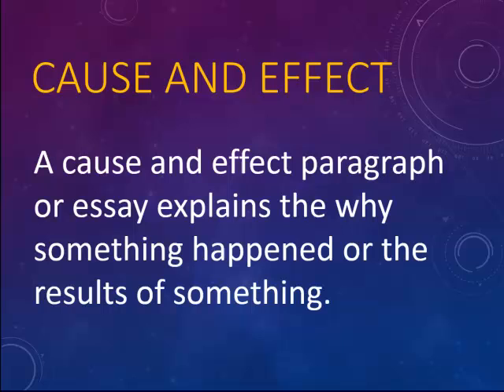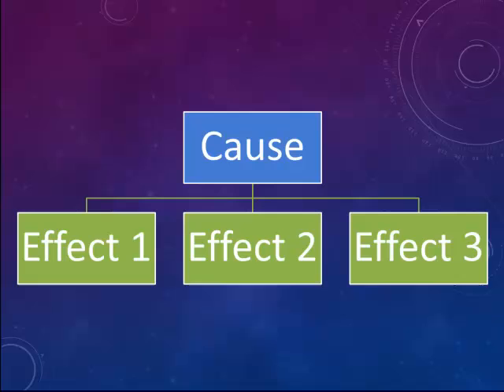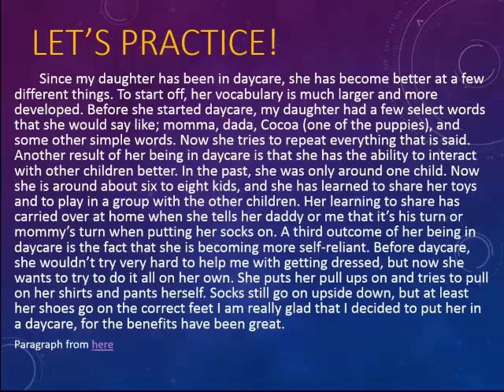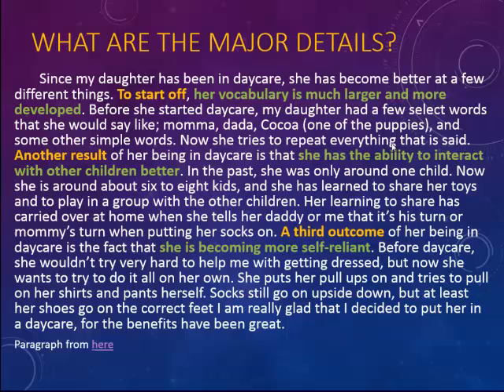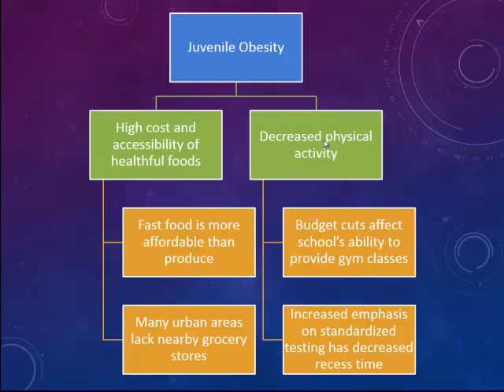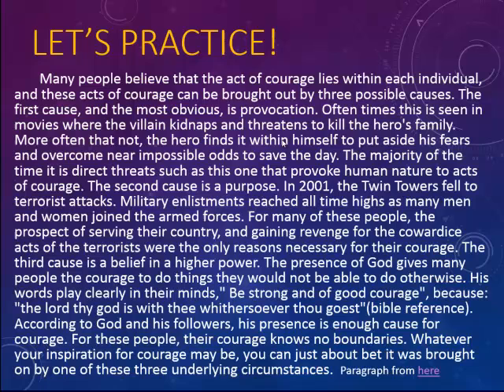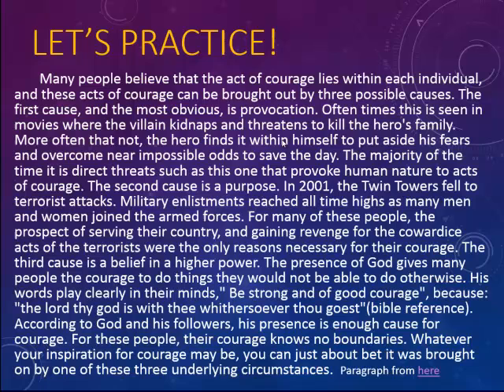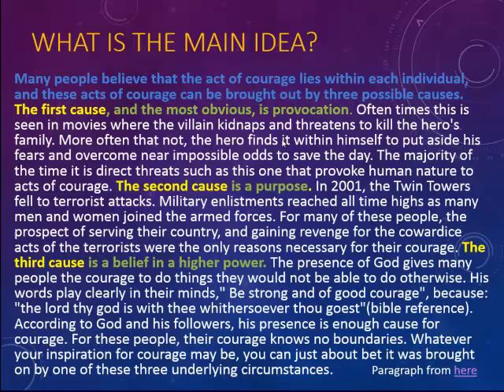Cause and Effect